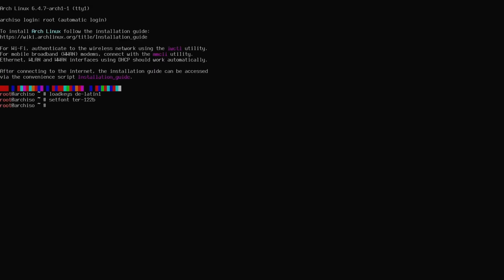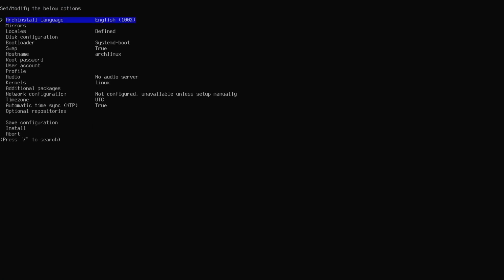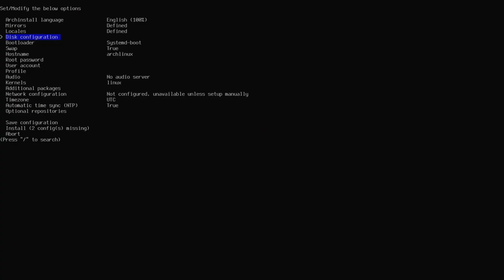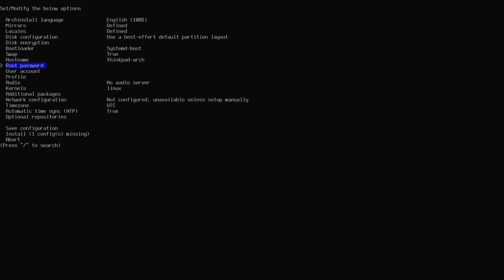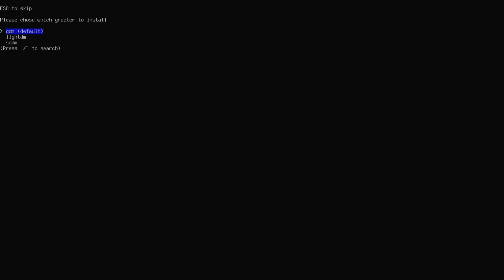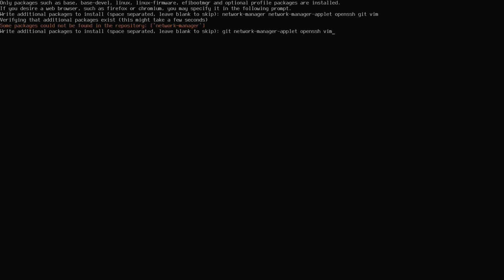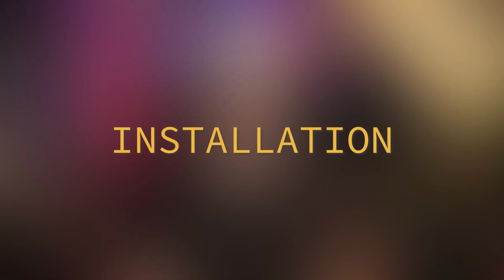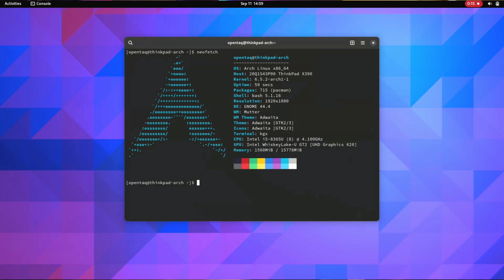Installing Arch Linux on my Laptop | Waaay simpler than you might think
There are actually two way of installing Arch Linux: The archinstall-script, and the proper one. In this video, we will install Arch, Gnome, and BTRFS on my ThinkPad X390, and I will walk you through the whole process. Let's go!

Contents:

00:00:00 - Intro
00:00:48 - Keyboard Layout
00:01:08 - Terminal Font
00:01:28 - Installation Network
00:02:30 - Validate Network
00:02:49 - Start Archinstall
00:03:12 - Archinstall Language
00:03:27 - Mirror Selection
00:03:43 - Keyboard & Language
00:04:28 - Disk Configuration
00:05:23 - Bootloader
00:05:42 - Swap
00:05:49 - Hostname
00:06:11 - Users & Passwords
00:06:59 - Profile Selection
00:07:57 - Audio Server
00:08:25 - Linux Kernel
00:09:01 - Additional Packages
00:09:54 - Network Configuration
00:10:29 - Timezone
00:10:50 - Installation
00:11:45 - Look Around
00:12:13 - Resource Usage
00:12:52 - Neofetch
00:13:17 - What do YOU think?

Let me also know if I should continue making Arch Install videos on a regular basis.